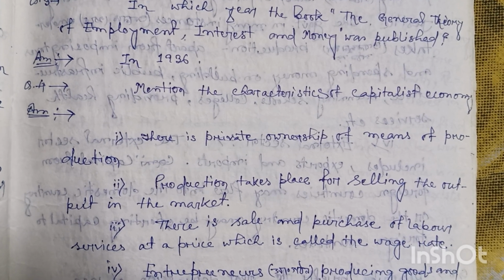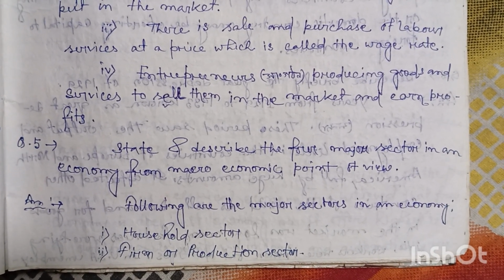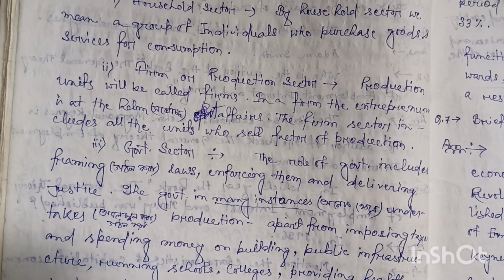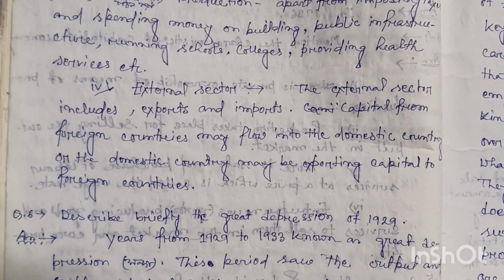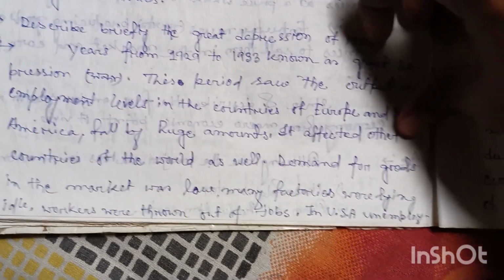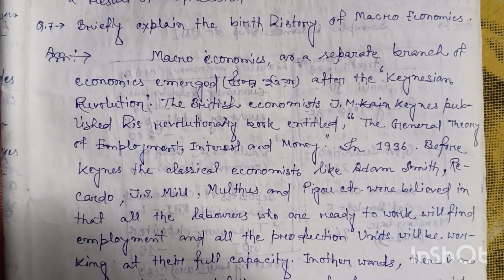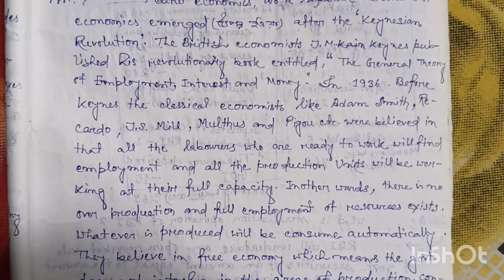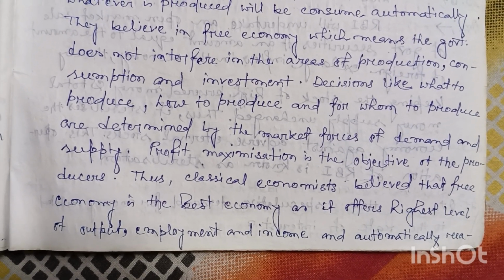Class 12 economics group-a chapter notes,class 12 hand written notes on group 12 English medium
This chennal provides class 11 and 12 arts  stream all subjects notes both medium